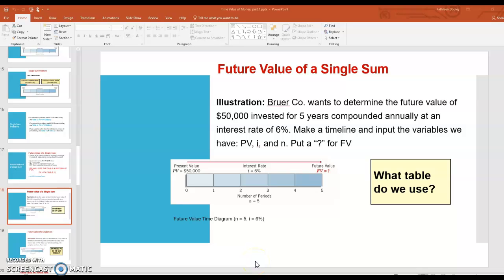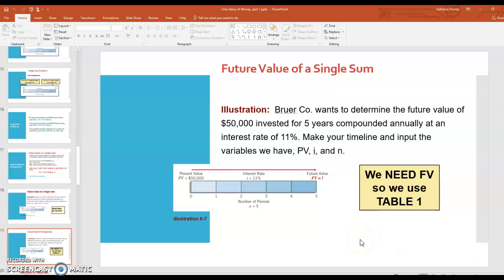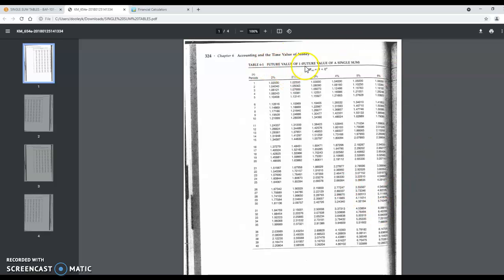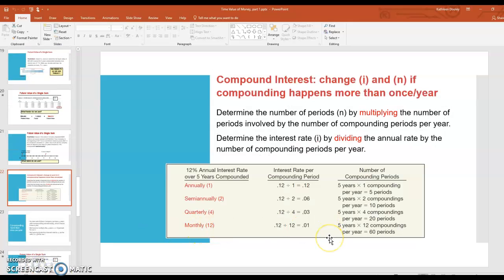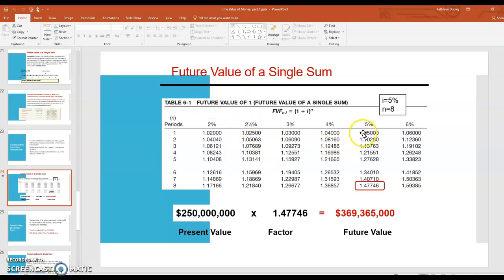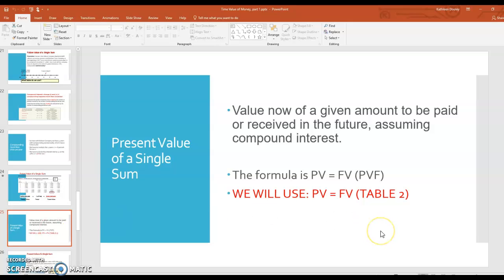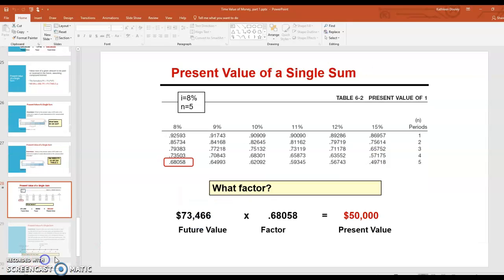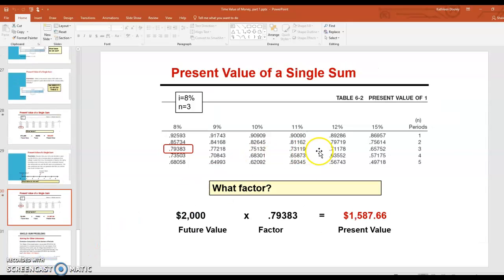BAF 101 TVM Single Sum